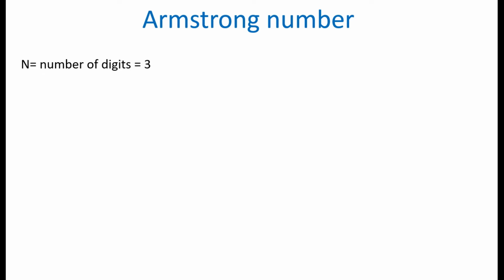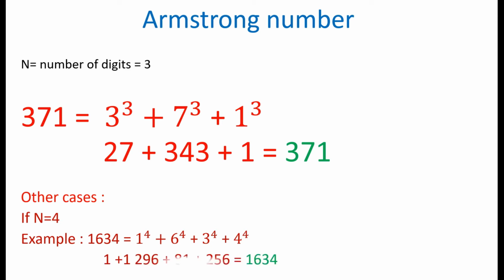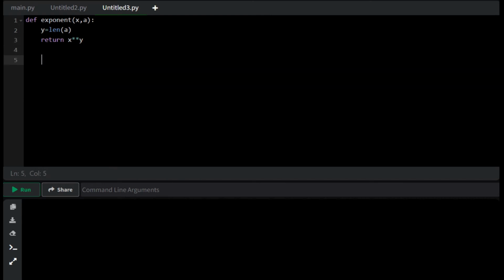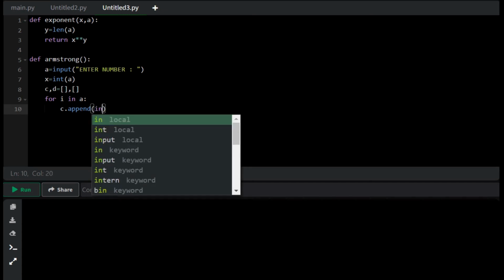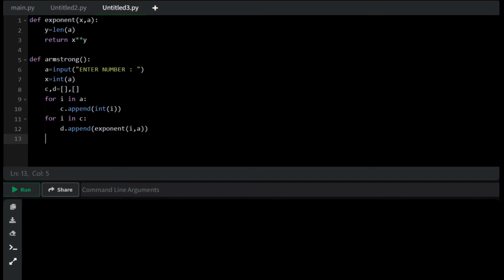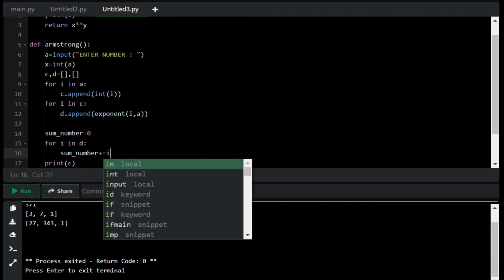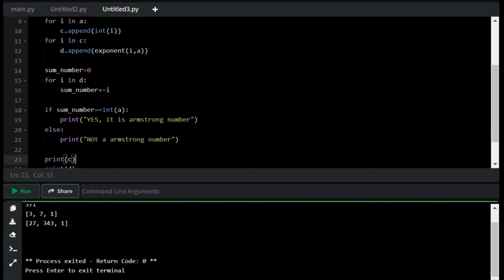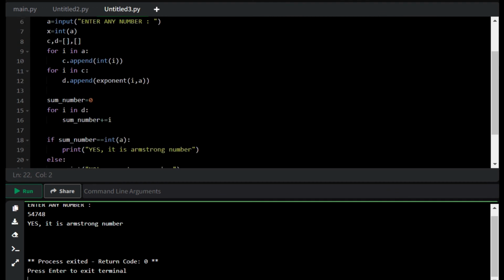Armstrong Number (check any number whether it is Armstrong number or not) | Python code